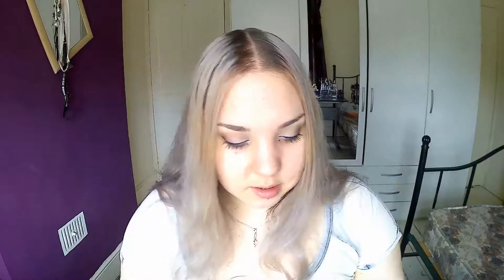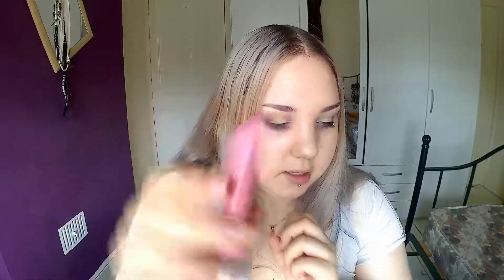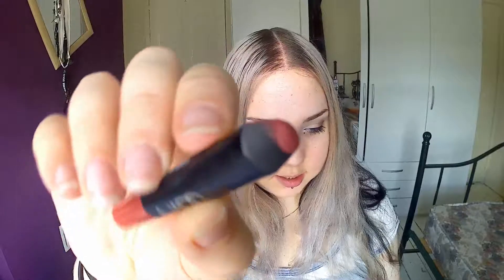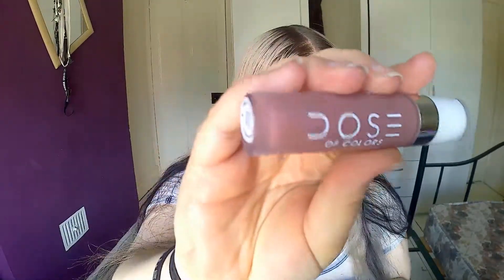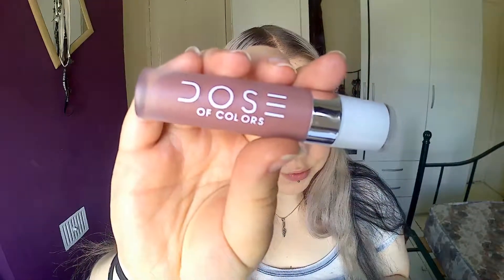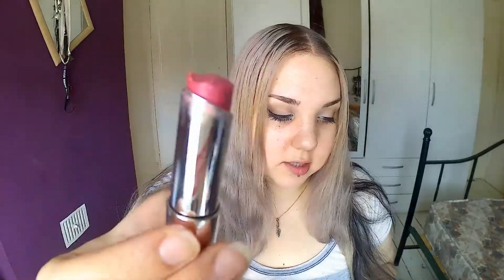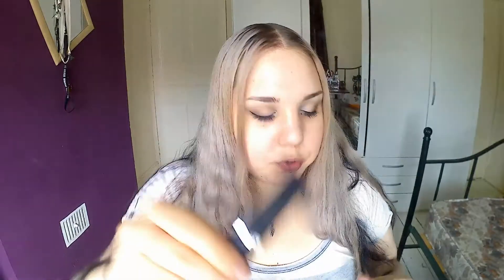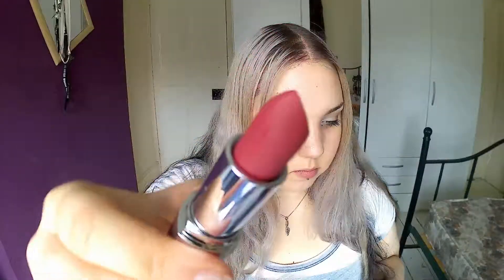Part 4 of the lip swatches, The nudes,pinks and corals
If you have any questions or have any requests what type of a video you would like to see, please let me know below.
Until then, have a lovely day and stay safe.

So this has been part four of the lipstick swatches(1 more to come). Please see below more information regarding the products mentioned in the video:

1. Avon Ultra colour lipstick - Romance
£3.75

2.  Revlon Just Bitten Kissable Balm Stain - 001 Honey Douce - £6.19

3.  L’Oréal Paris Caresse Lipstick - 01 Fashionista Pink - £3.36

or

or

5. NARS Velvet Matte Lip Pencil - Dolce Vita - € 26,50/£20.00

6. Dose of colors - DESERT SUEDE(fake) - £1.53 FREE UK delivery

7. Gerard Cosmetics Lipstick - 1995 - $17.10

or

or

8. Revlon ColorBurst Lip Butter - Berry Smoothie - £5.00

9. Avon True Colour Perfectly Matte Lipstick - Mauve Matters - £5.50